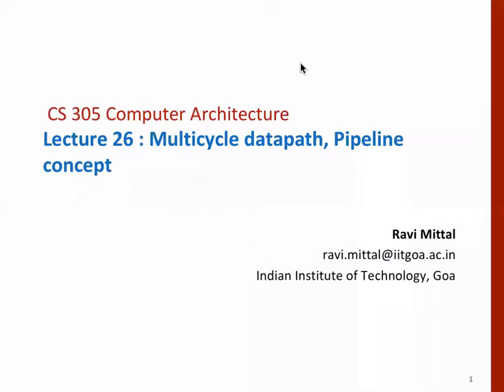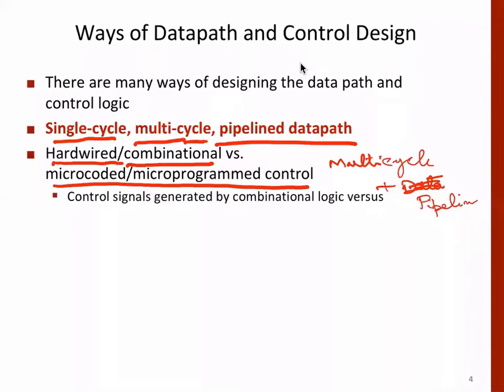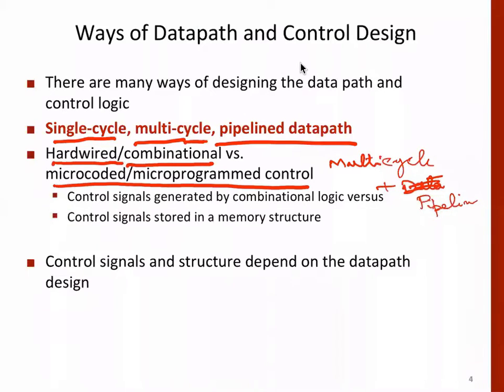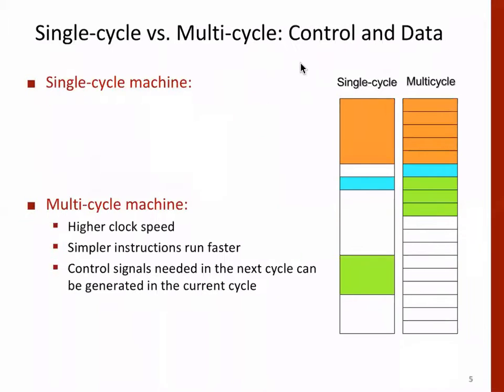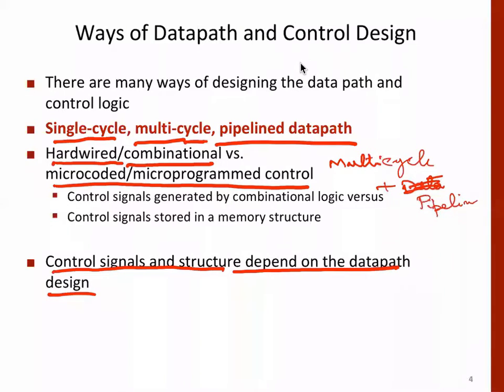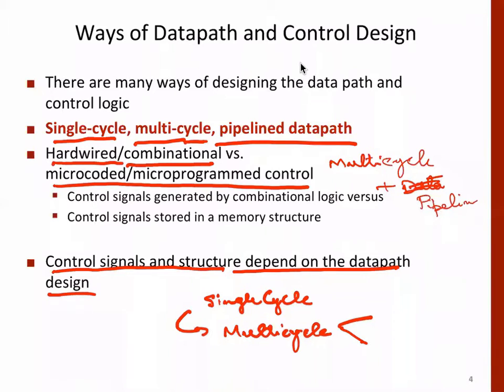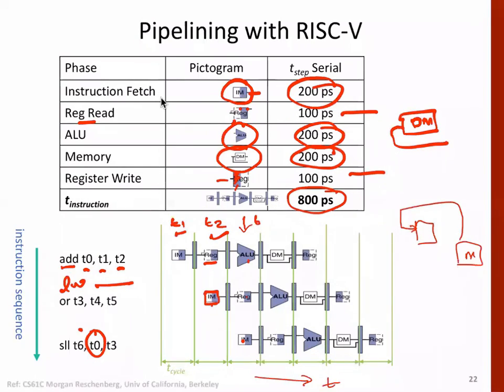Lecture 26 Introduction: Multicycle datapath and Pipeline